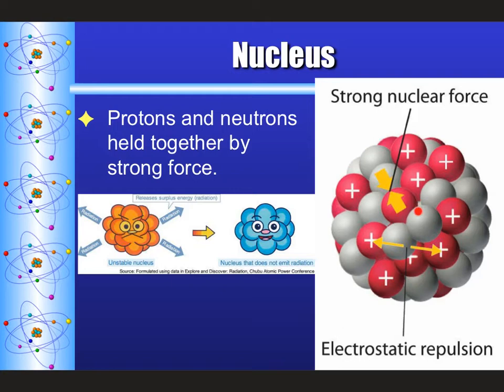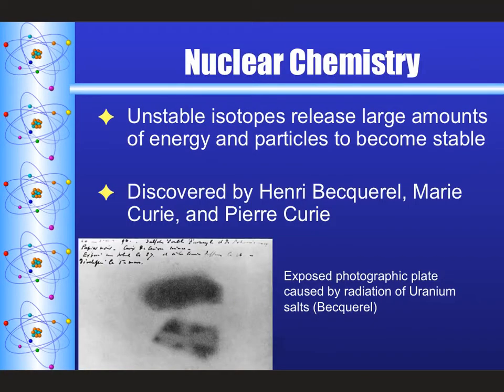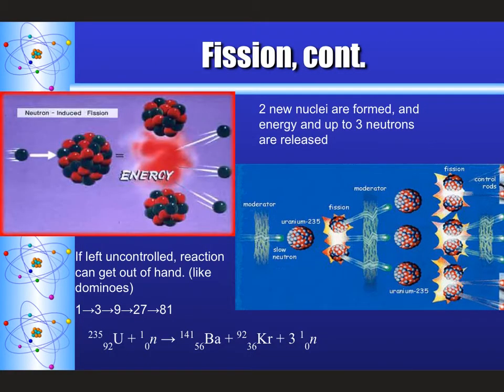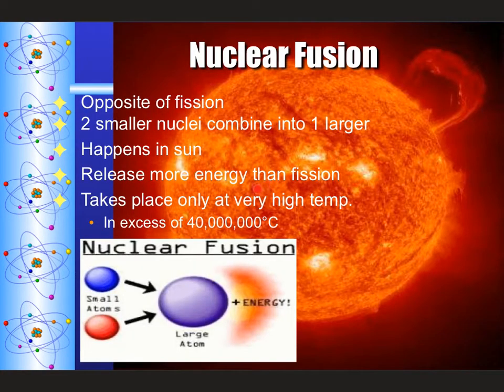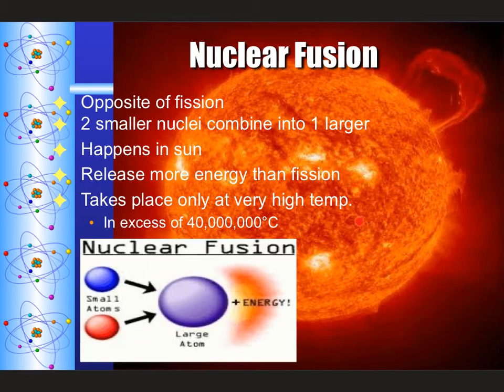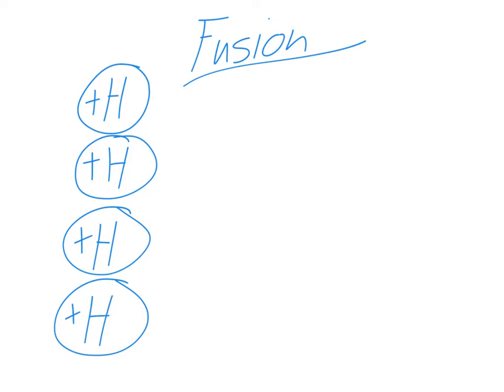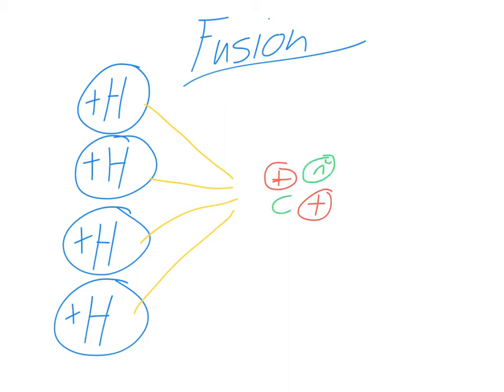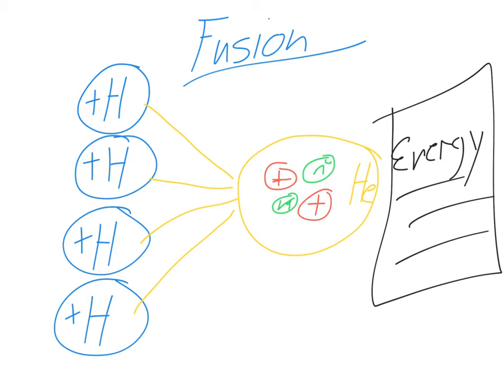Nuclear Decay Part 1 Fission & Fusion